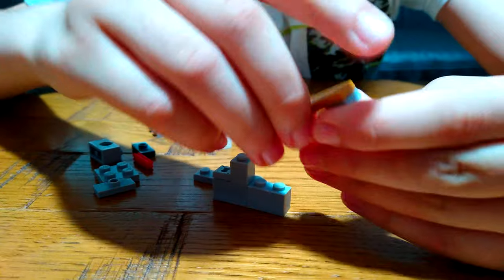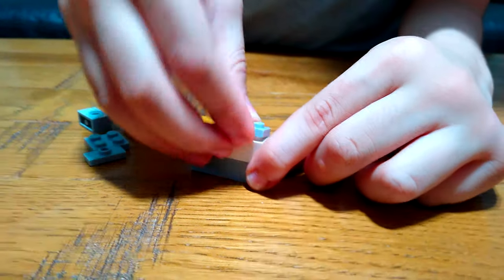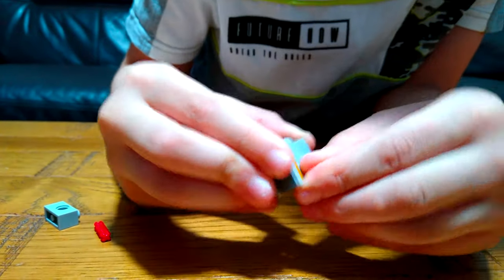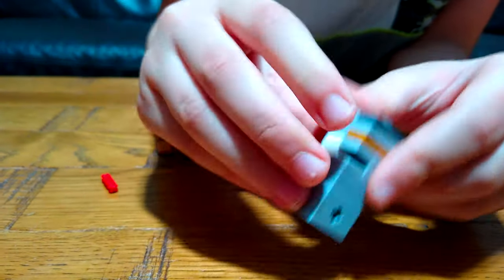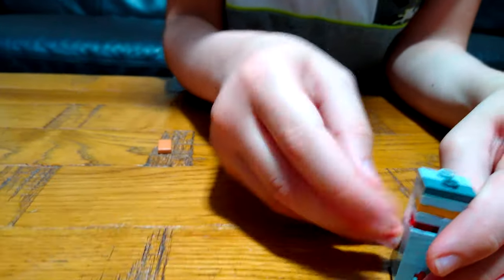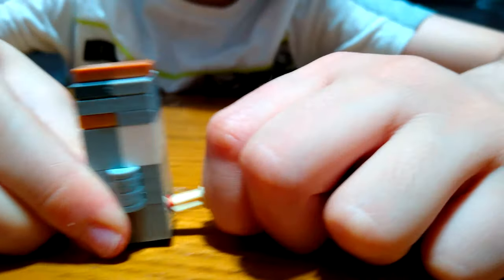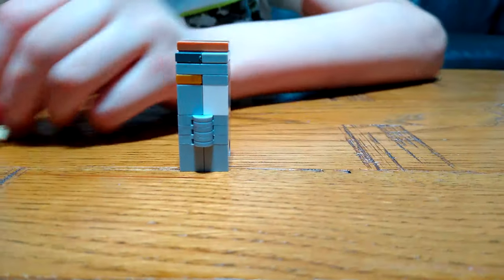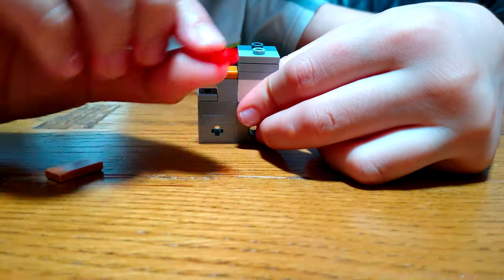Making a mini Lego Puzzle Box in 4K UHD video quality